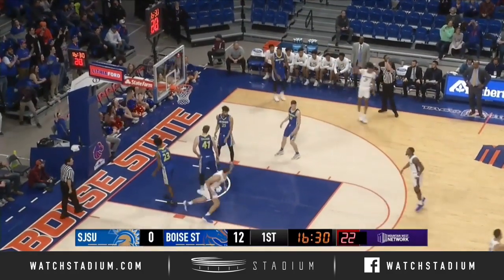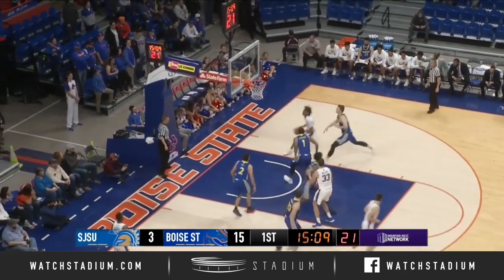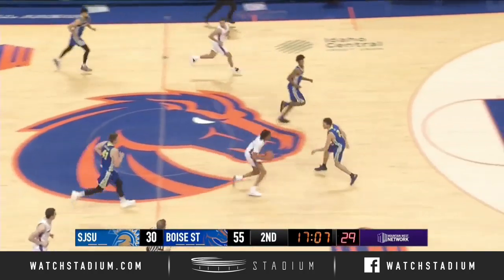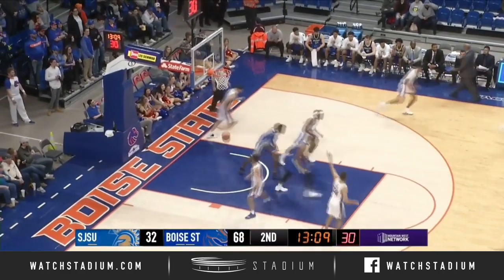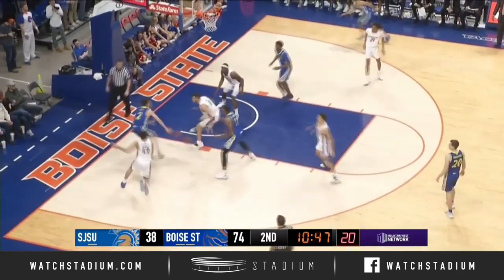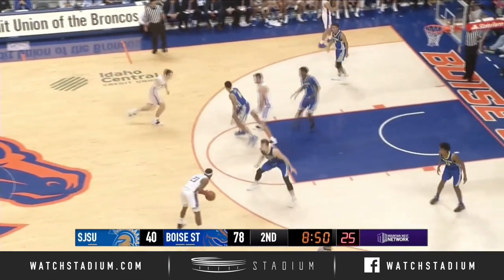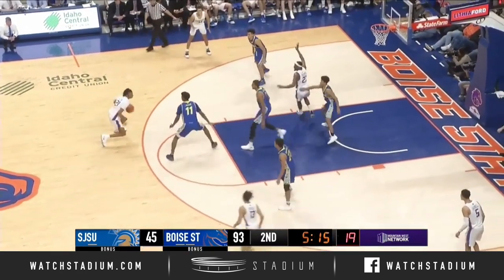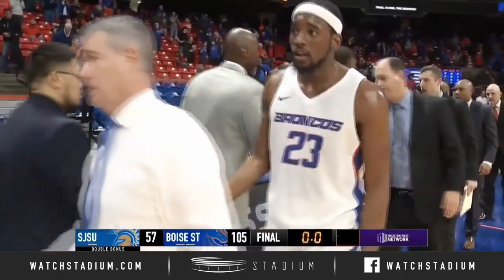San Jose State vs. Boise State Basketball Highlights (2018-19) | Stadium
San Jose State vs. Boise State basketball highlights from 2019 game. Derrick Alston notched 33 points to push Boise State past San Jose State 105-57.